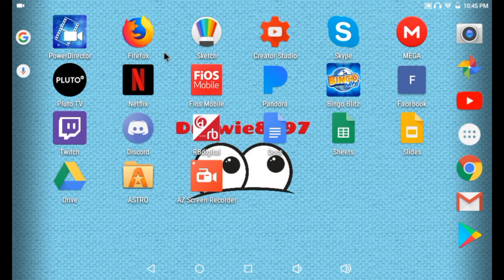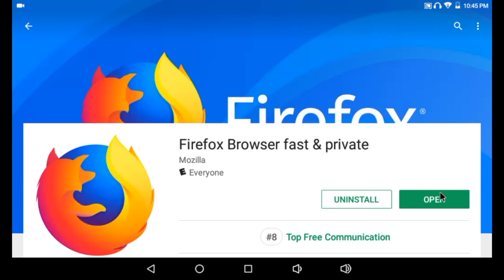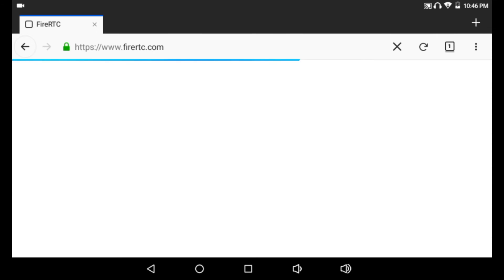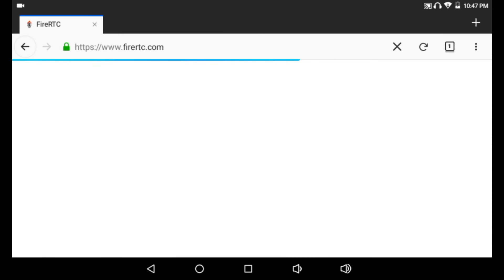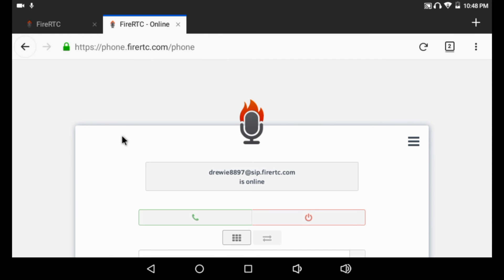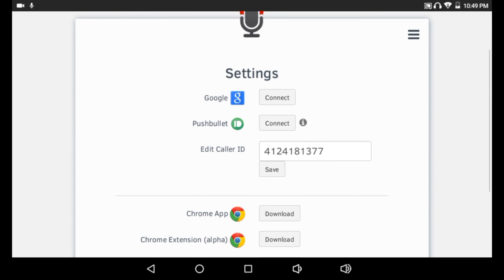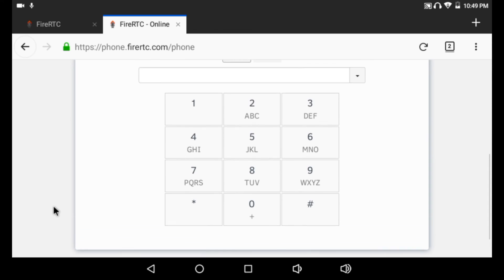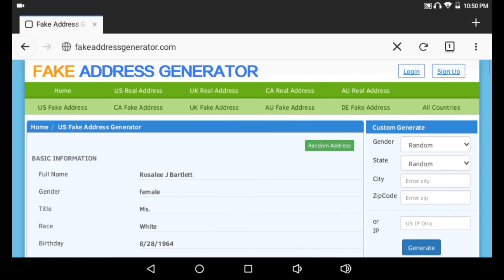Firertc Tutorial Video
Here is a simple video on how to set up firertc on your android device. Sorry for the background noise (I didn't know my wife's fan was being picked up by my tablets mic til after I finished the taping.)